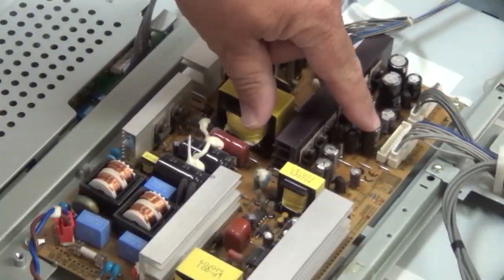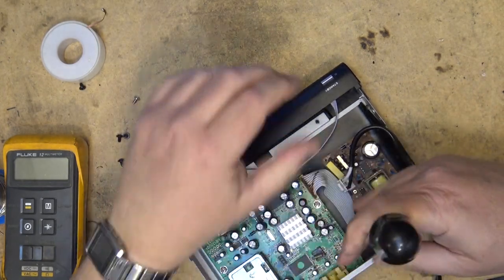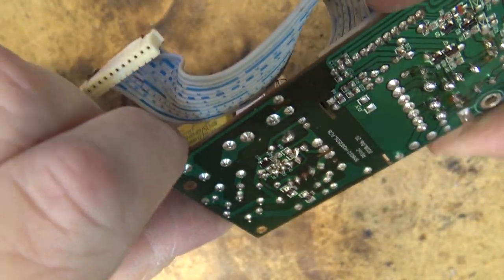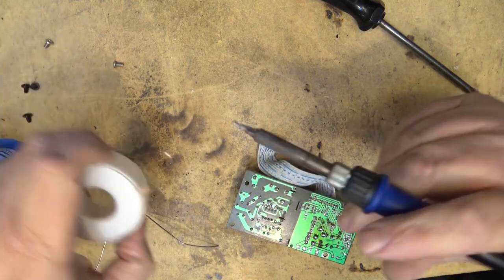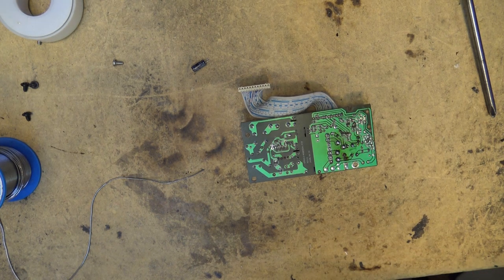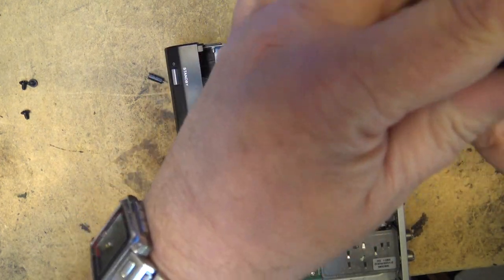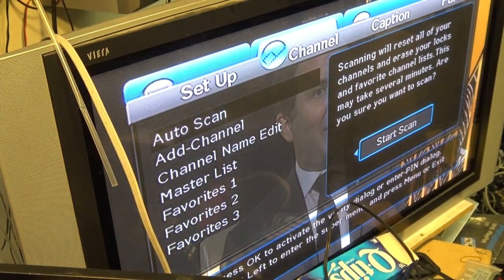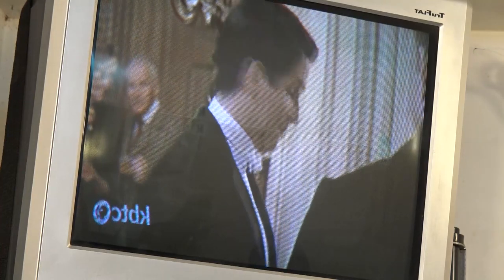Memorex ATSC to NTSC converter box no power red light blinks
Red light blinking on this one.